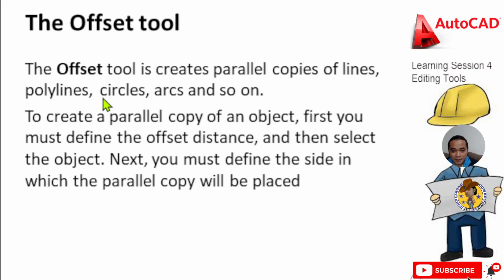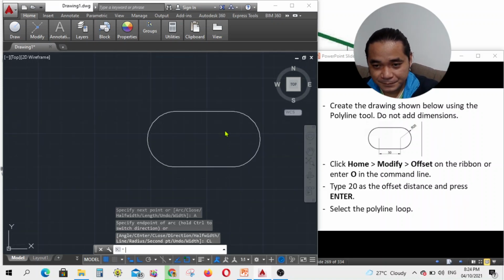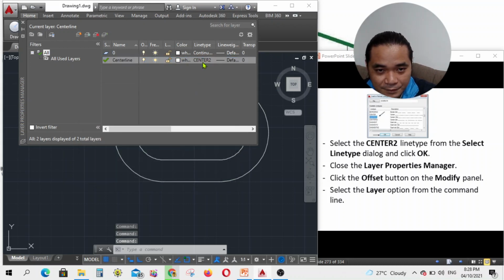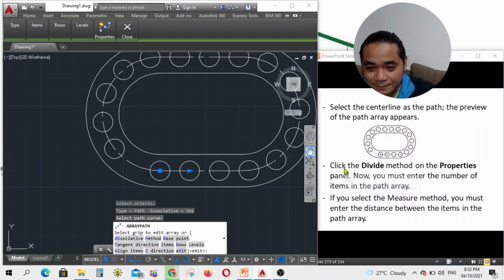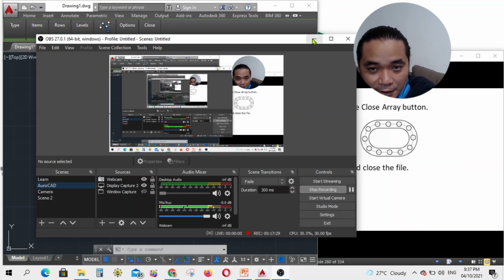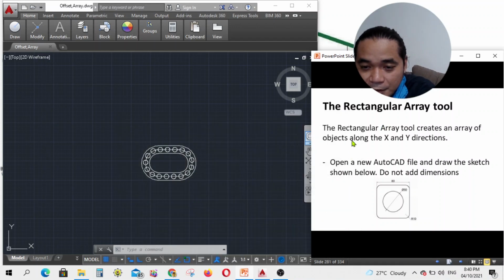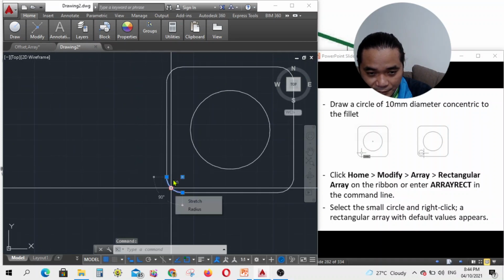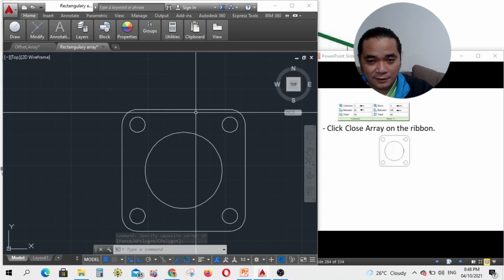AutoCAD LS 4-3 | Editing Tools